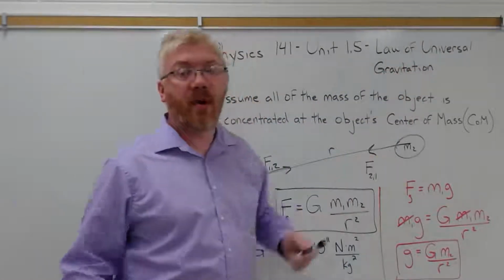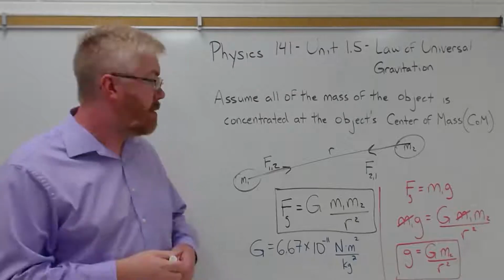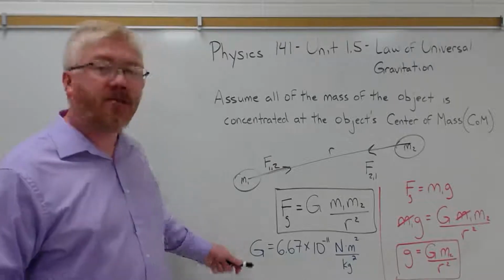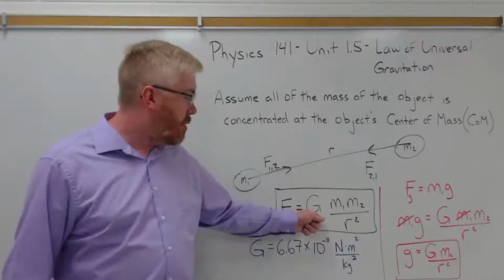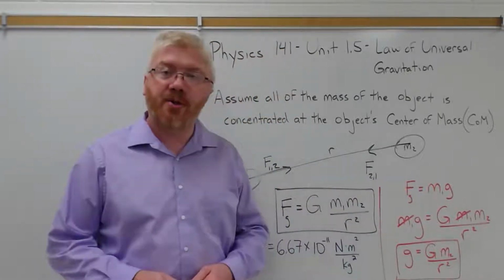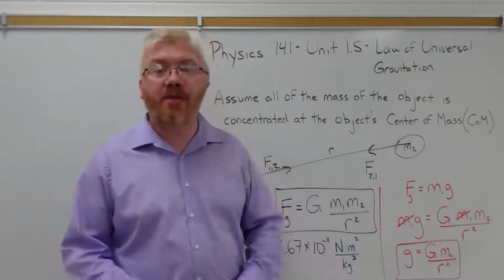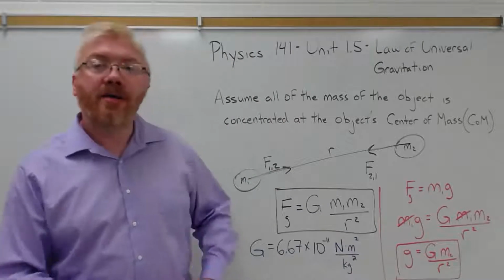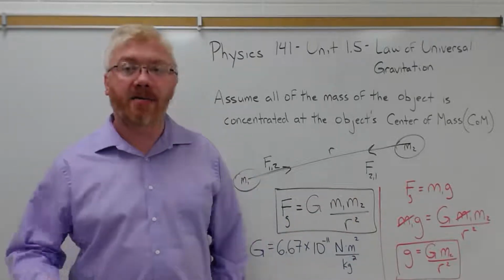College Physics 1 - Unit 1.5f - Newton's Law of Universal Gravitation